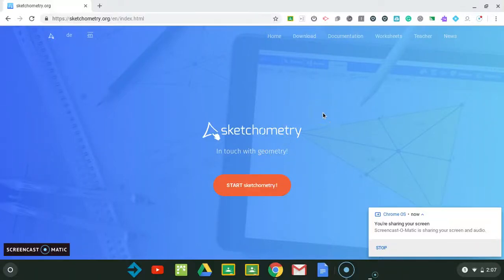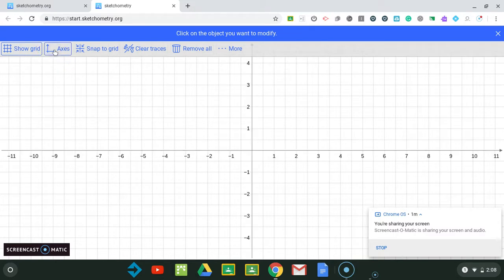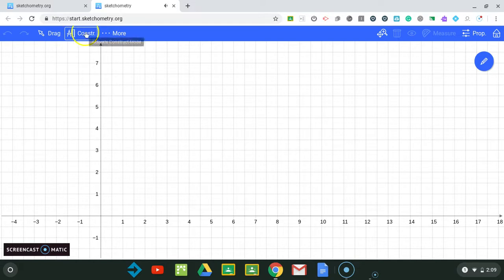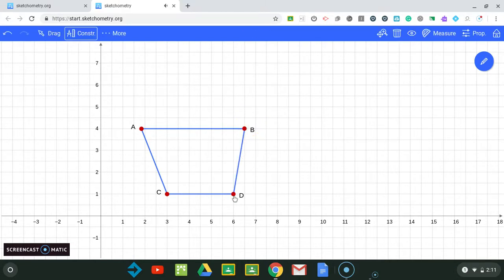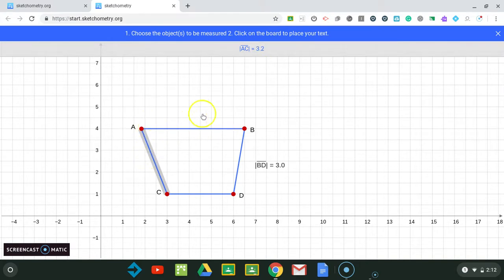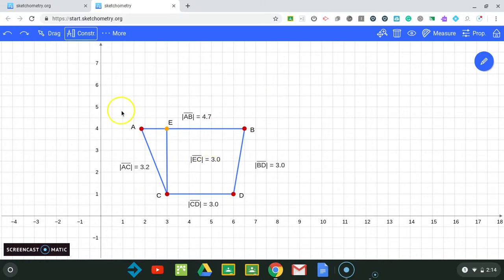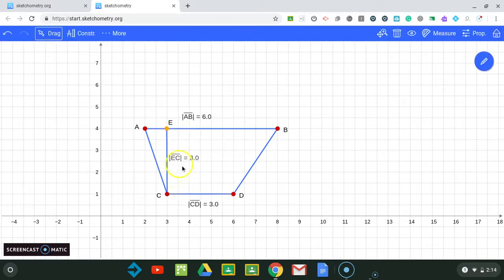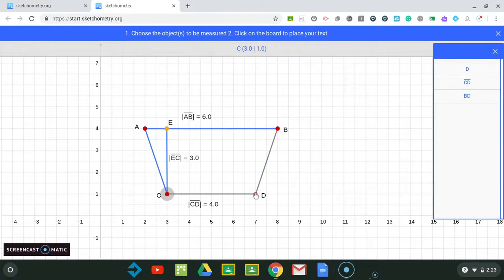Constructing Trapezoid using Sketchometry